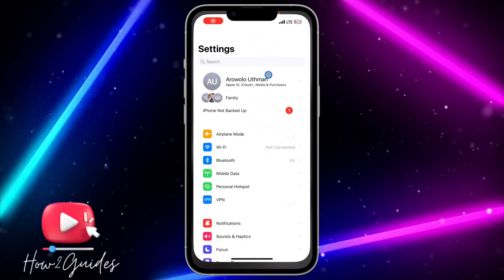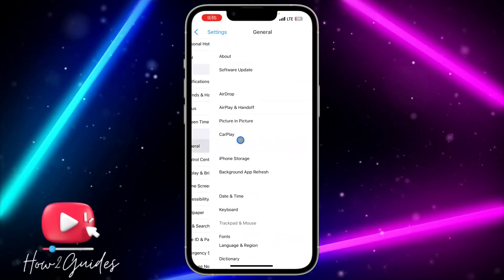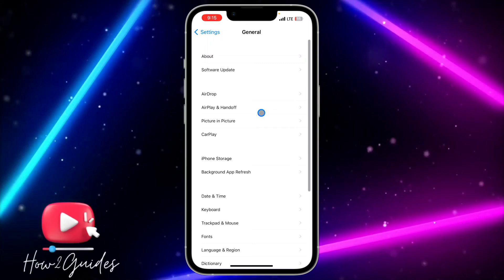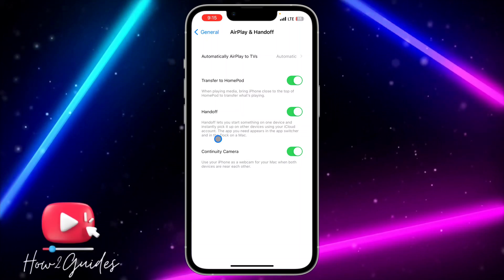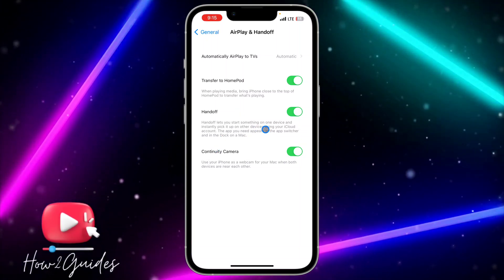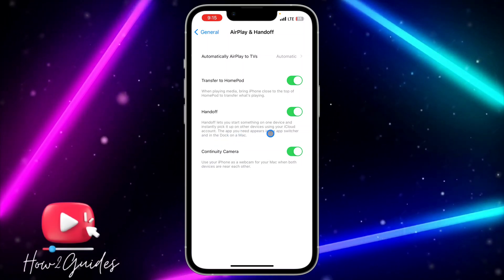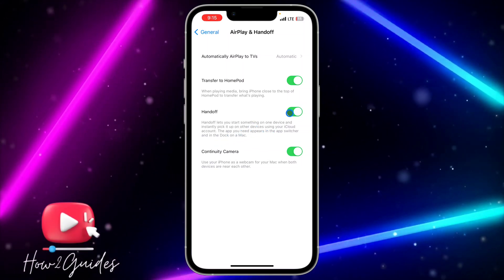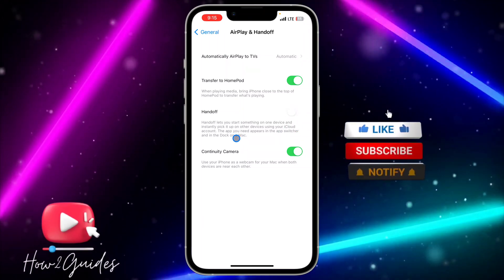How to Stop Music from Automatically Playing When Airpods are Connected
Tired of your music starting automatically when you connect your AirPods? It's time to regain control! In this tutorial, we'll guide you through the steps to stop music from automatically playing when AirPods are connected. Enjoy a seamless listening experience without unexpected surprises.